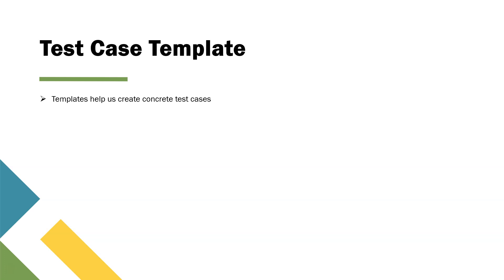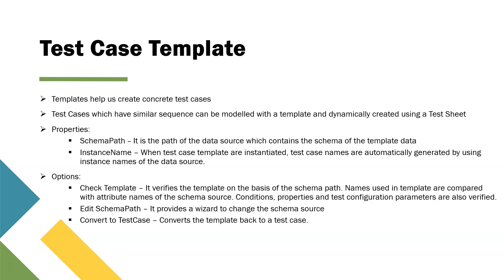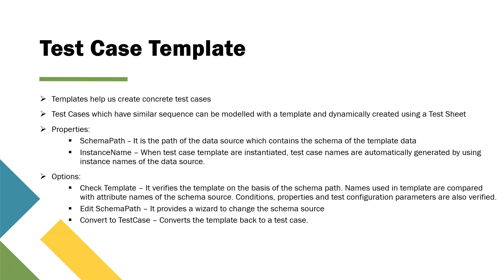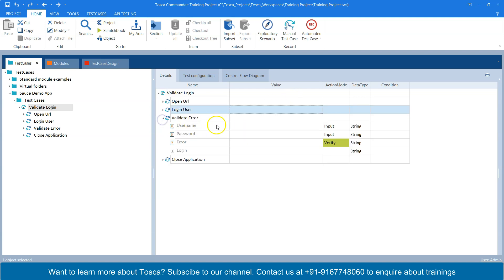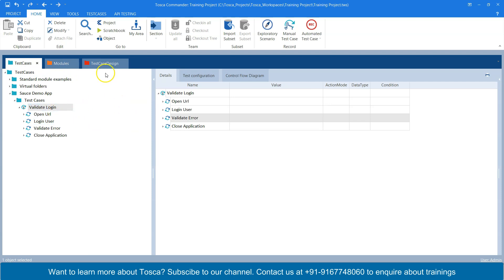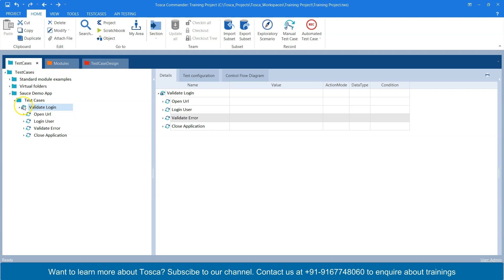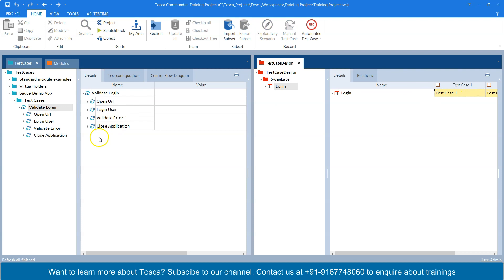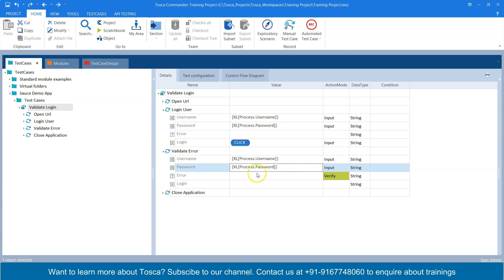Tosca Tutorial | Lesson 55 - How to create a Test Case Template | Dynamic Test Case Generation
Test Case Template:
Templates help us create concrete test cases
Test Cases which have similar sequence can be modelled with a template and dynamically created using a Test Sheet
Properties:
SchemaPath – It is the path of the data source which contains the schema of the template data
InstanceName – When test case template are instantiated, test case names are automatically generated by using instance names of the data source.
Options:
Check Template – It verifies the template on the basis of the schema path. Names used in template are compared with attribute names of the schema source. Conditions, properties and test configuration parameters are also verified.
Edit SchemaPath – It provides a wizard to change the schema source
Convert to TestCase – Converts the template back to a test case.